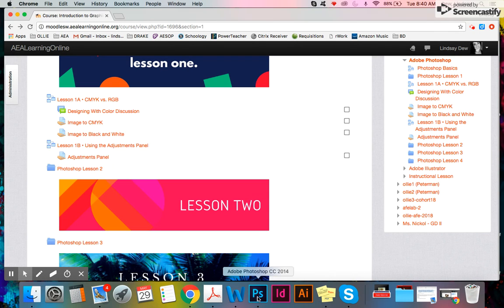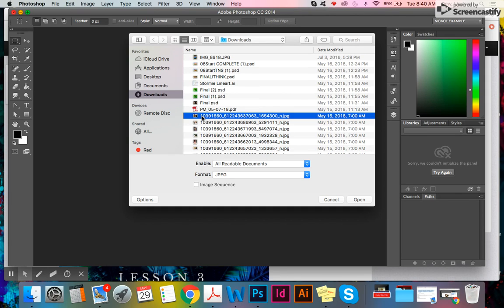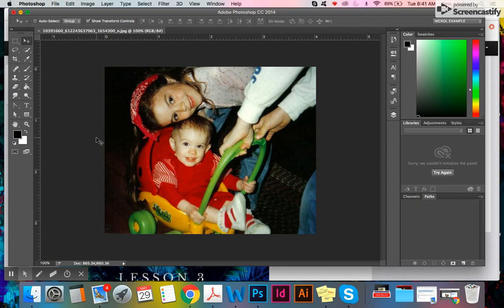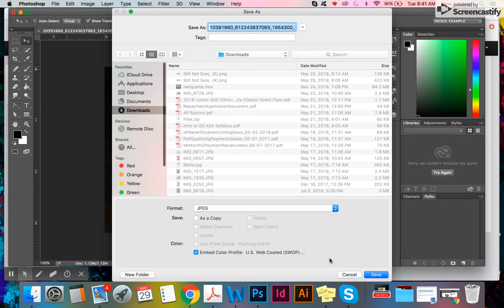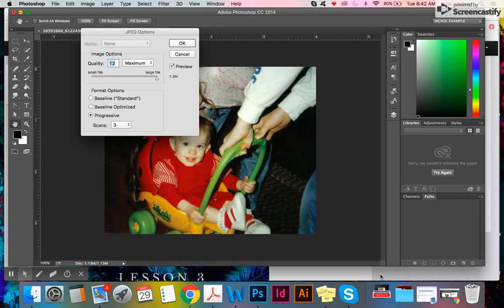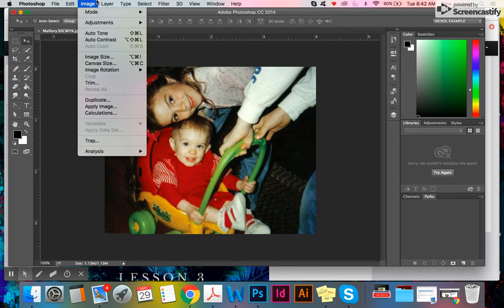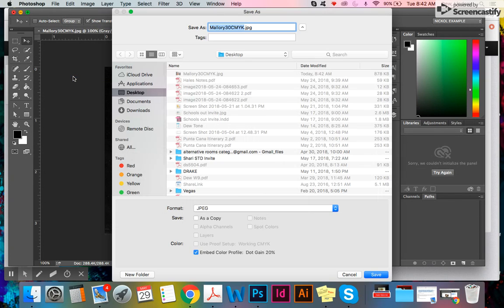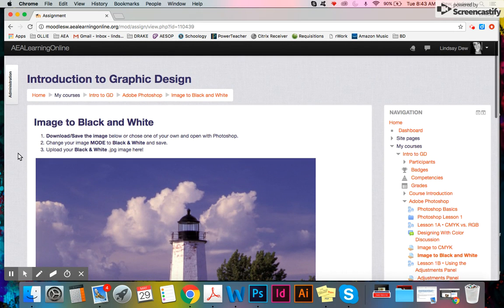Lesson 1A - Intro to GD Photoshop